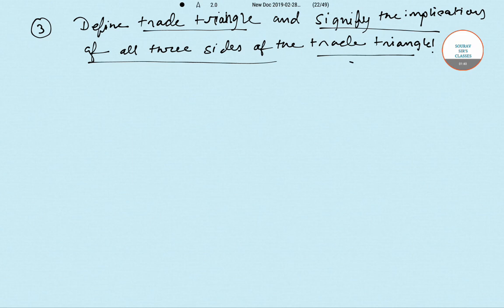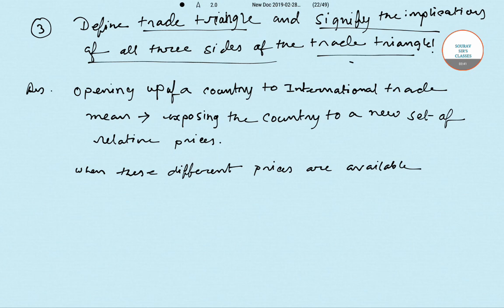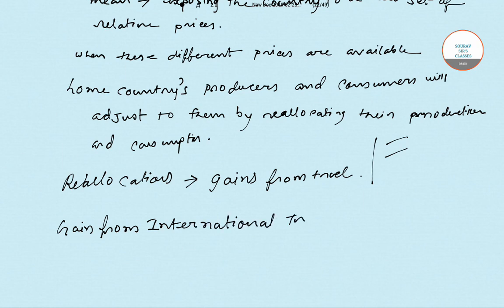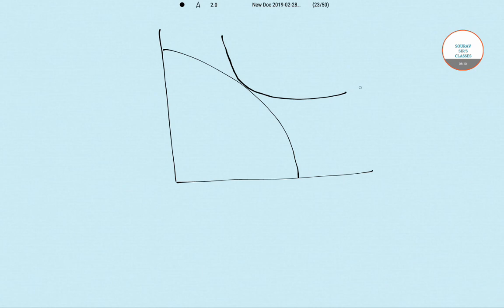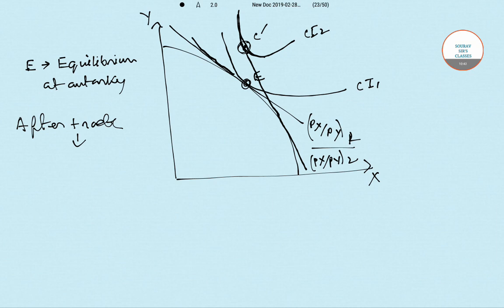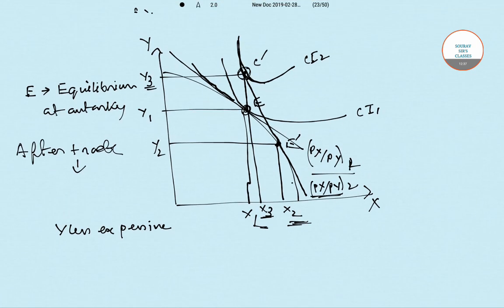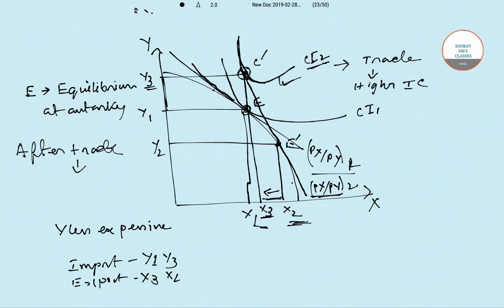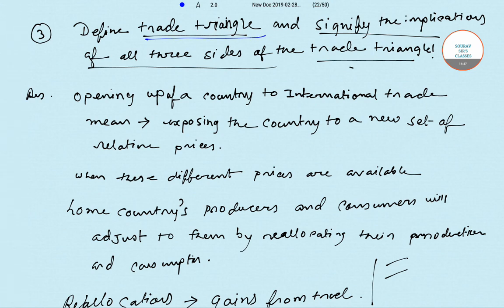Aspects of International Economics : International Trade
The video looks at what we study, and why, and also at the major themes in IE, such as the financial crisis, climate change and globalization of markets. It debates how IE fits into other  field and the rewards and value of studying IE.

international economics articles

international economics notes

international economics pdf

importance of international economics ppt

subject matter of international economics

international economics journal

international economics book